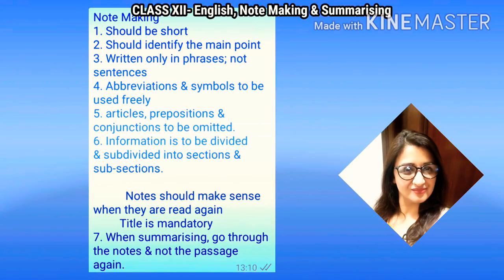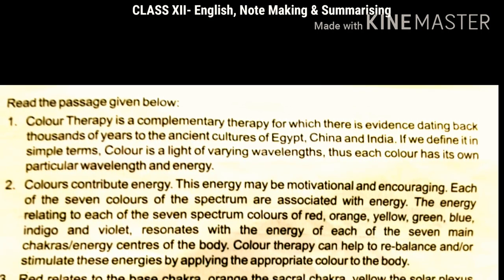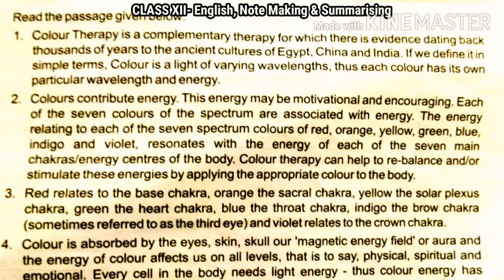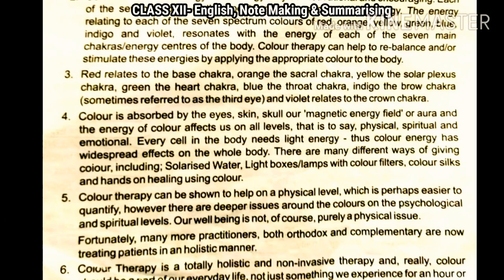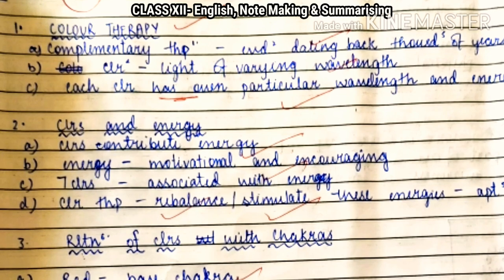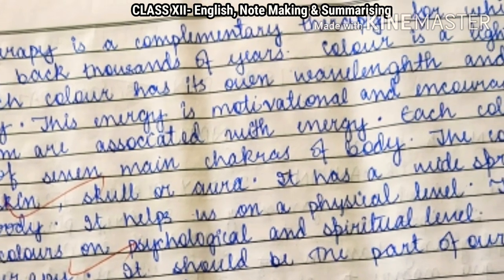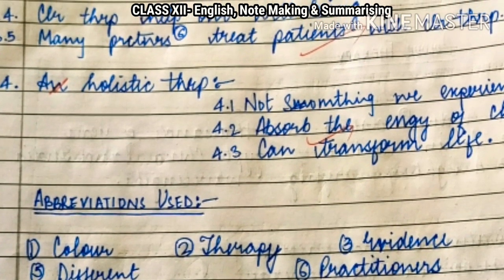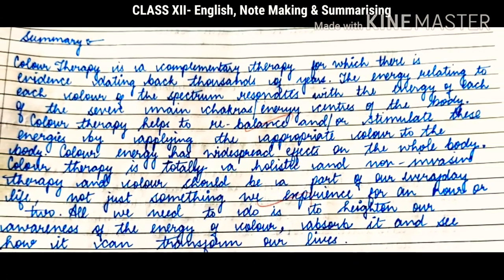Online Tutorial Note Making and Summarising